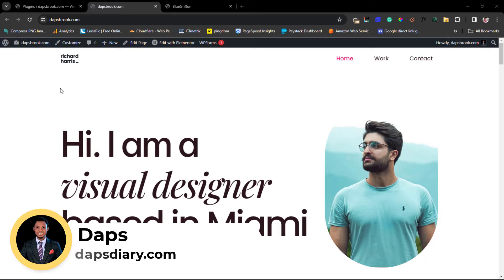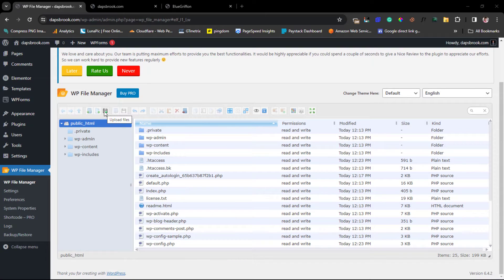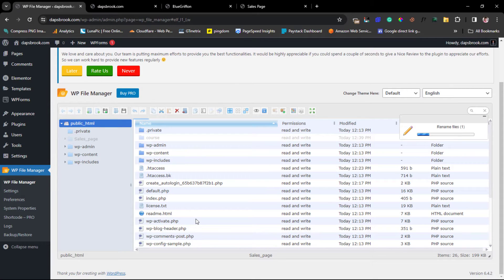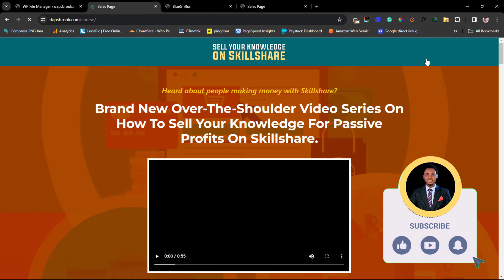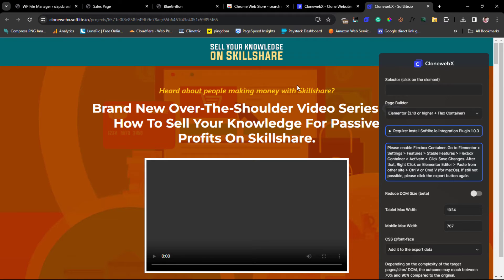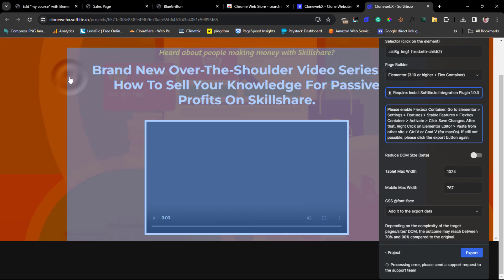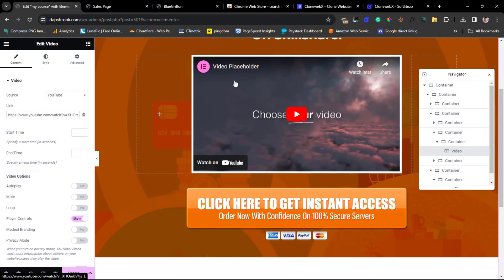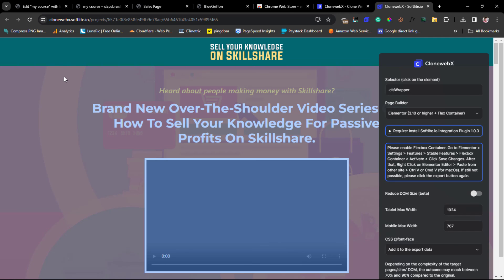How to Add HTML Files to WordPress In 2 Easy Steps - Add HTML Page to WordPress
In just two simple steps, you'll effortlessly add HTML files to your WordPress site. We have different reasons why we  may need to add a static HTML page to our WordPress website, In this video I'll show you how to do it like a pro.